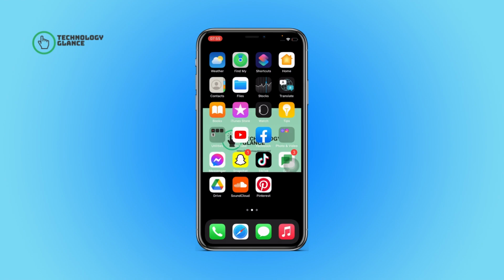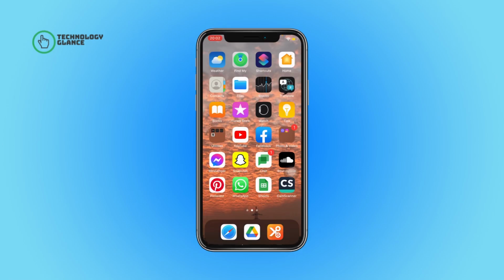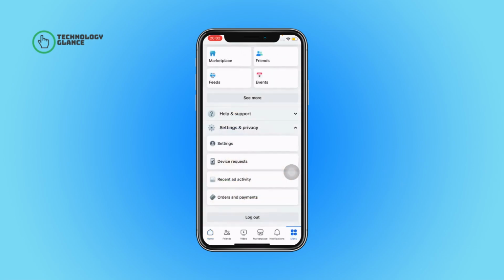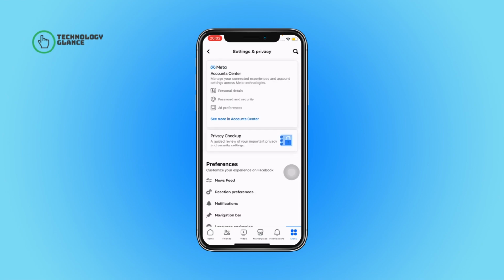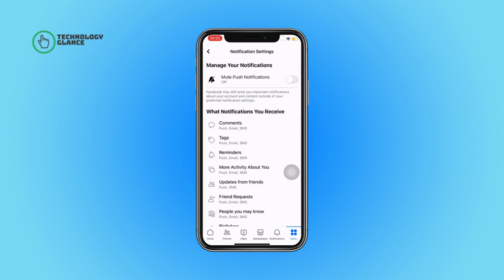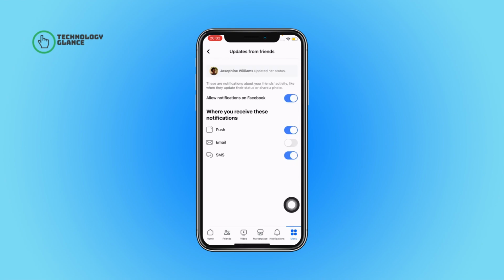Turn On Email Notifications For Updates From Friends On Facebook | Technologyglance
If you want to stay updated and receive email notifications whenever you receive friend requests on Facebook, you're in the right place.

Enabling email notifications for friend requests can help you never miss a connection request and stay engaged with your Facebook community. We'll walk you through the step-by-step process, ensuring you have the tools to customize your notification preferences according to your needs.